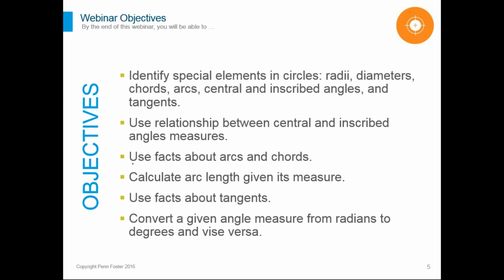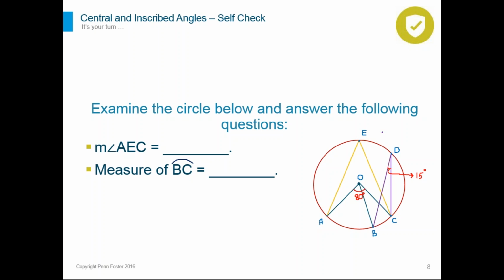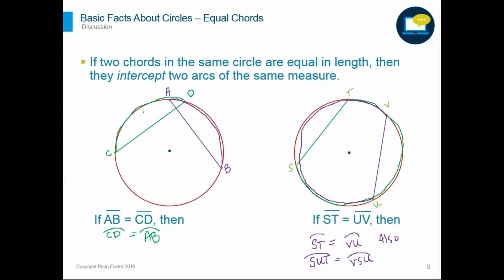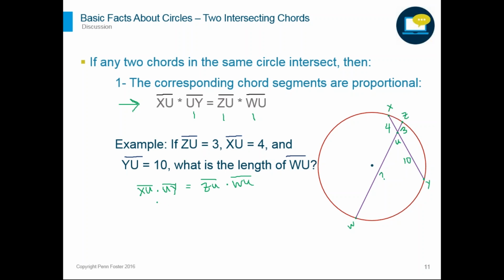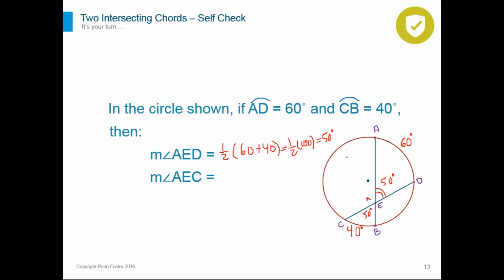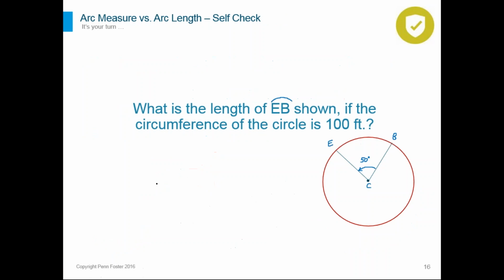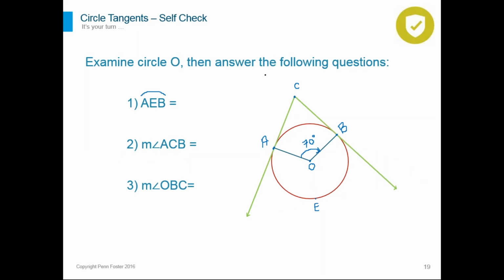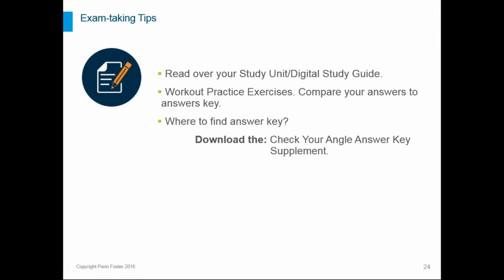Geometry Unit 3 Circles - Webinar 3/4 - Exam Review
This webinar goes over the most challenging topics is the Unit on Circles. In this webinar the following topics will be discussed: relationship between central and inscribed angles, facts about arcs and chords, arc length versus its measure, circle tangents, radians versus degrees. Please prepare your notebook and writing utensils to take notes.